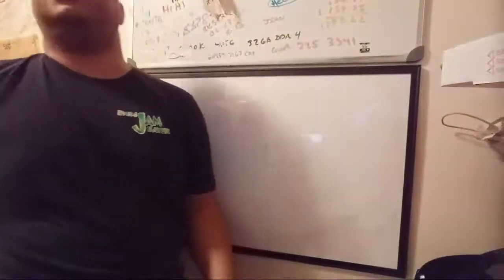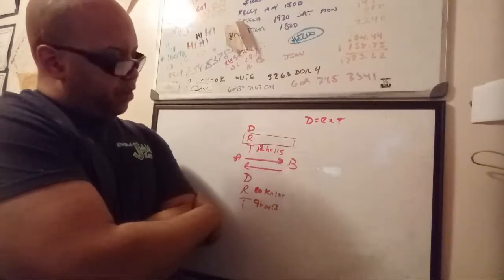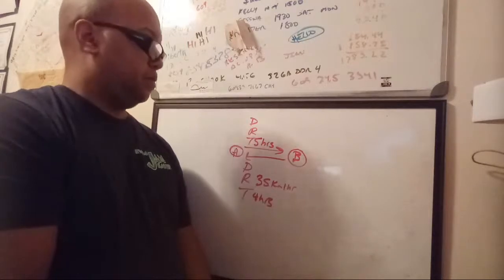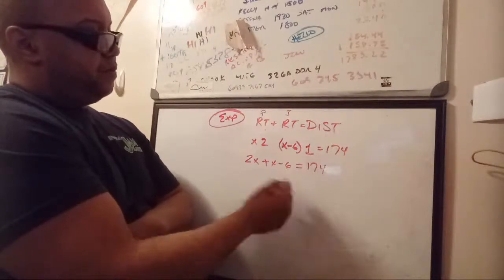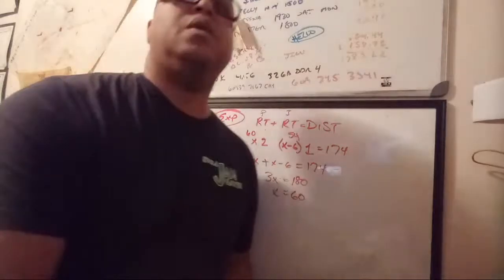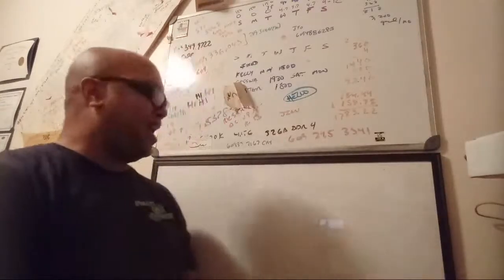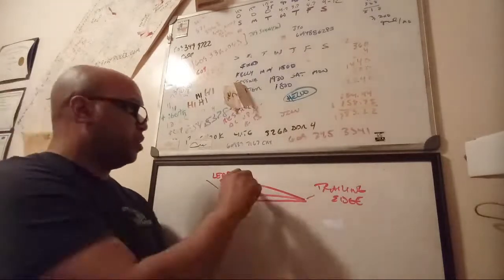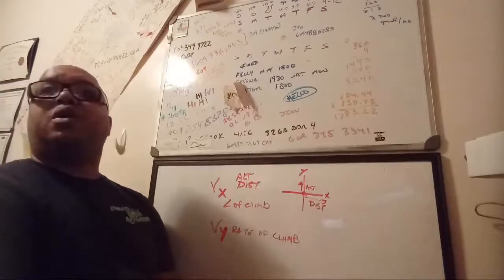Distance Rate And Time Questions